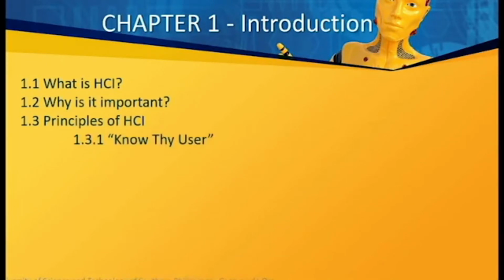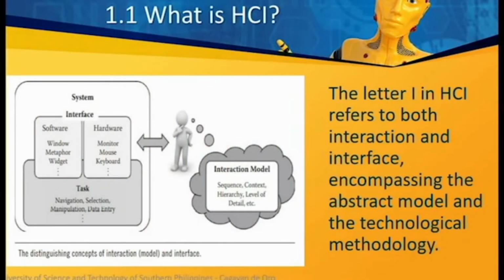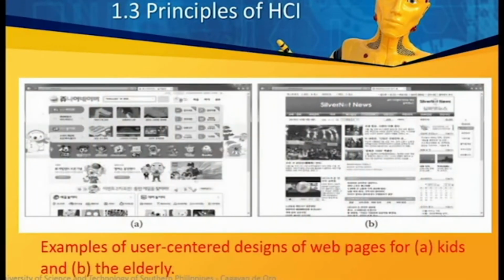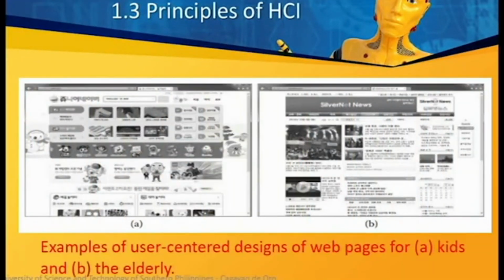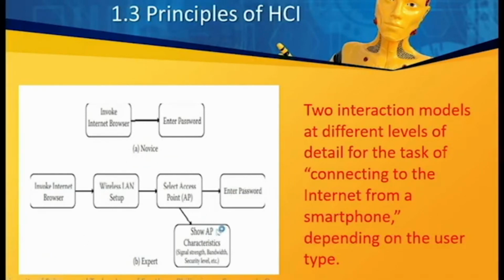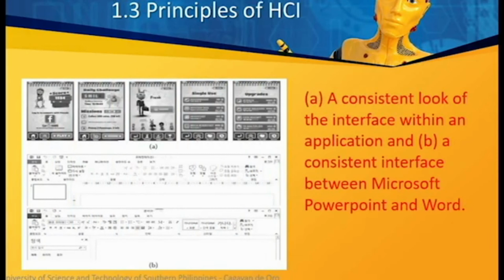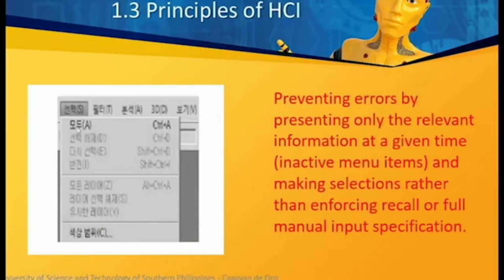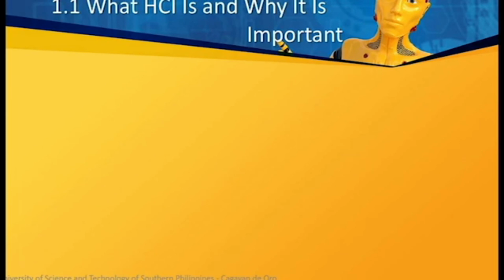human computer interaction